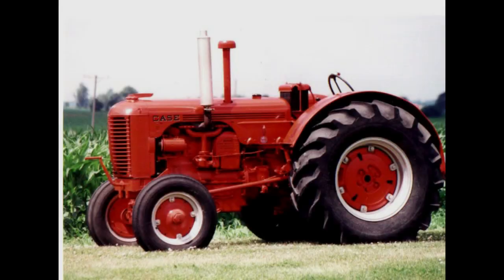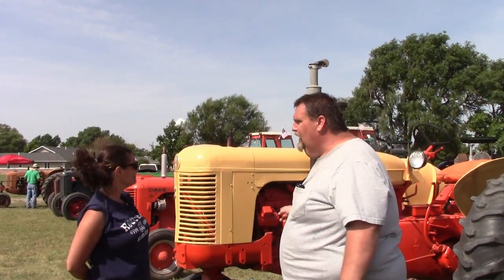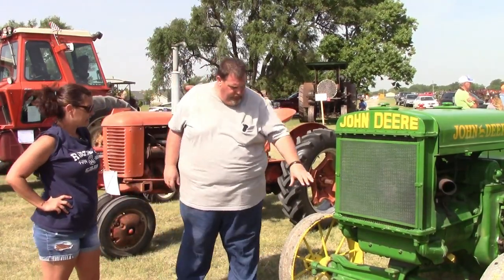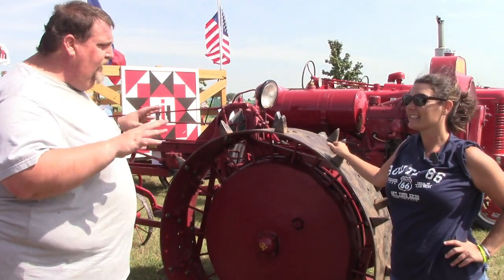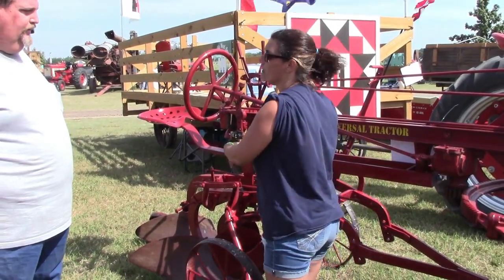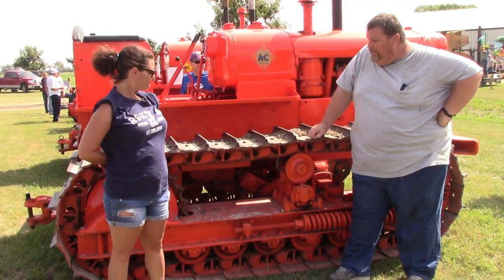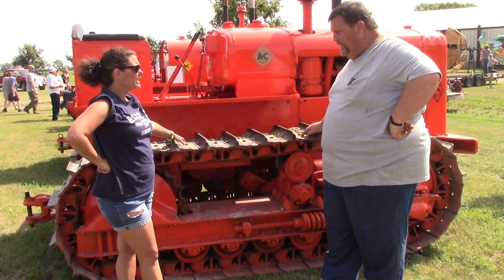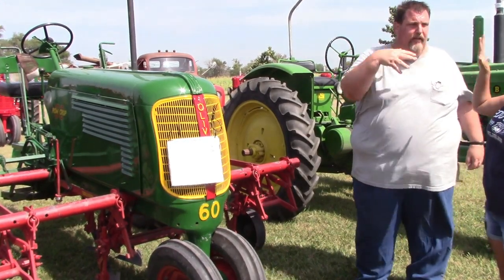We test Angie's tractor knowledge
just a fun video guys what you wanted to show with Angie and I asked her a series of questions about tractors and we see how she answered